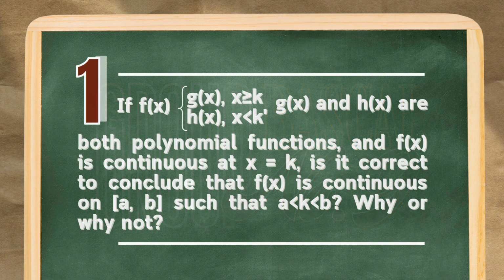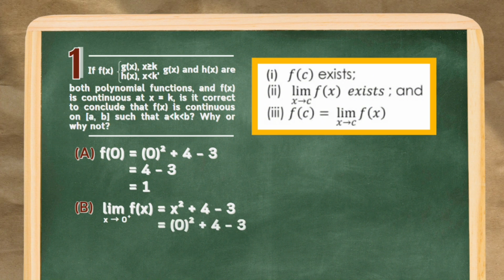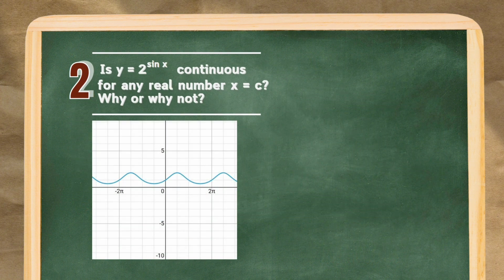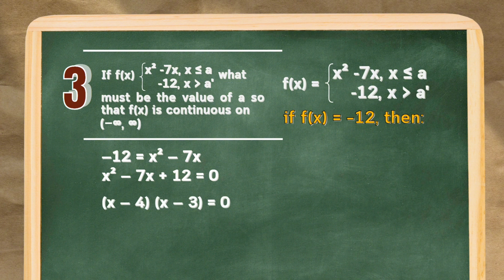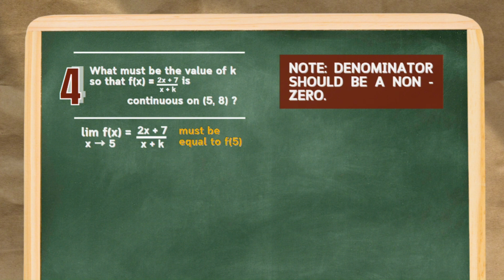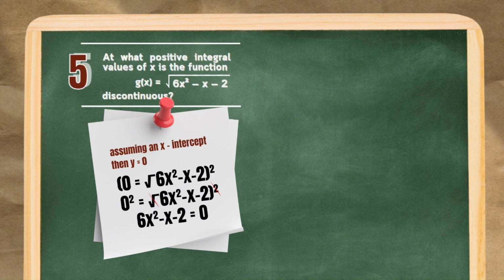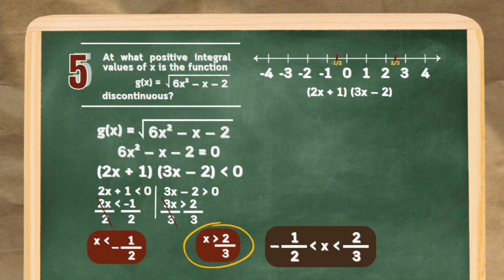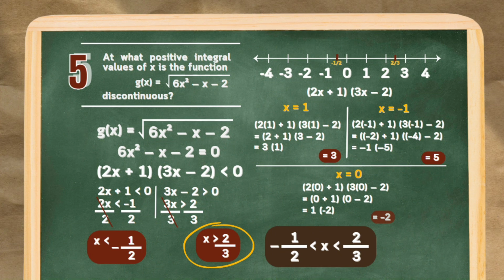CONTINUOUS OR DISCONTINUOUS